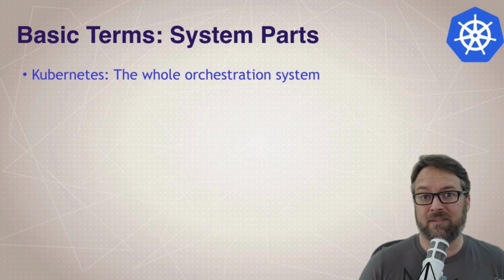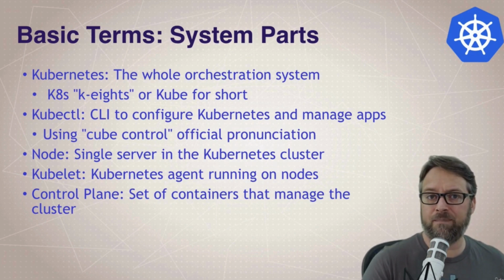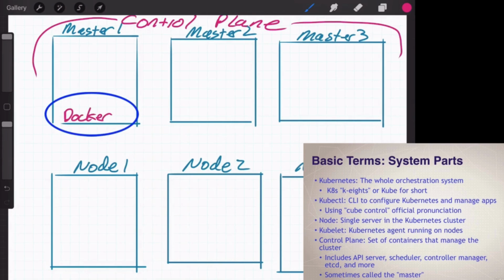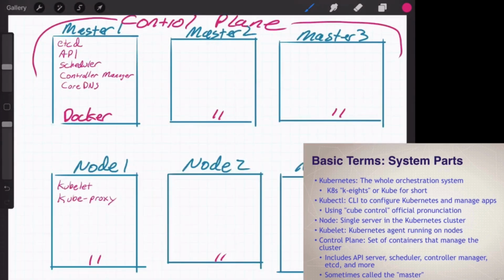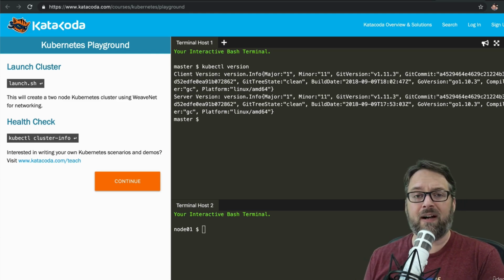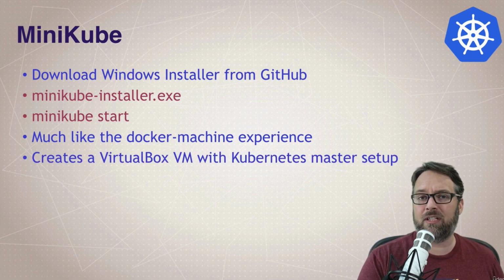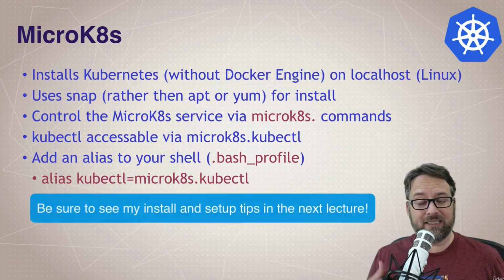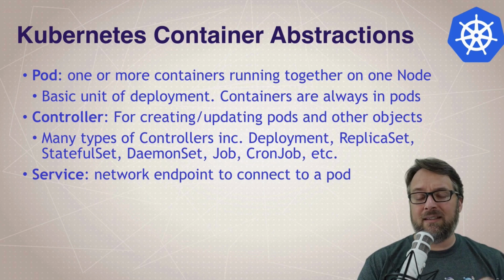Kubernetes Local Install & Architecture